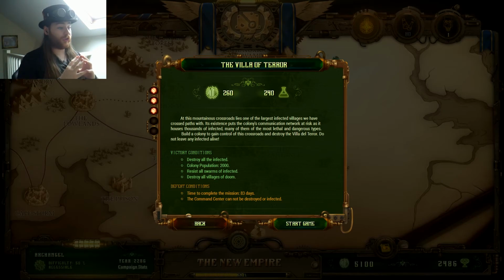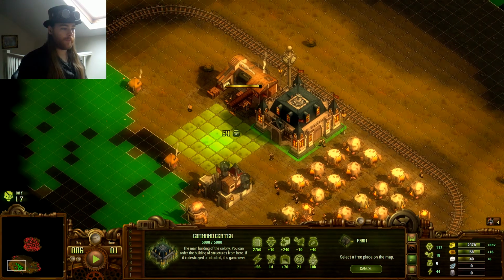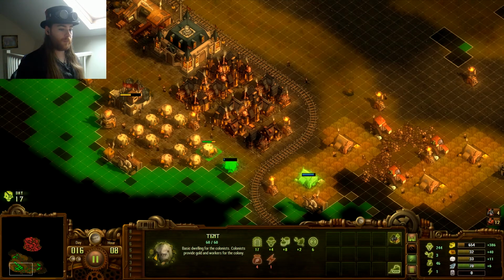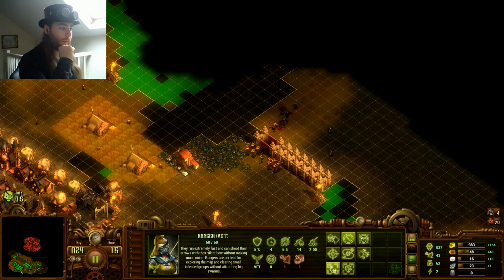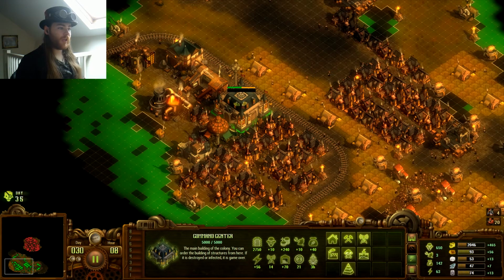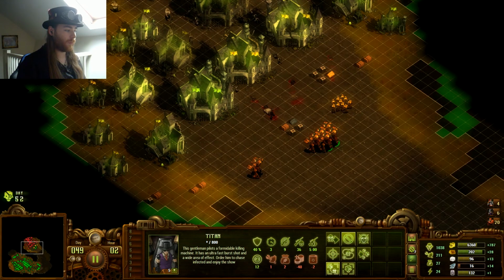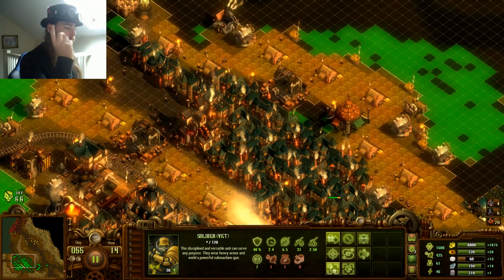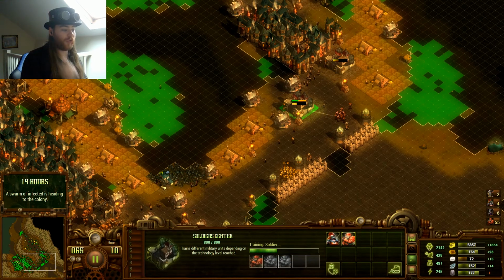They just keep coming and coming!! | They Are Billions part 15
This week's task is a big one. There is a huge group of infected within a huge infected village. A lot of them being special like harpies, chubbies and venoms! But worst of all they just keep coming at us. We need to do something about them. Or we'll be destroyed pretty damn fast!!

And always remember. In the world of gentlemen the top hat is the crown.

All gentlemen and gentleladies are more than welcome. Come to my manor and have some tea!

Do you wish to support me and my content? Look no further for you are able to noble soul. Simply head here: